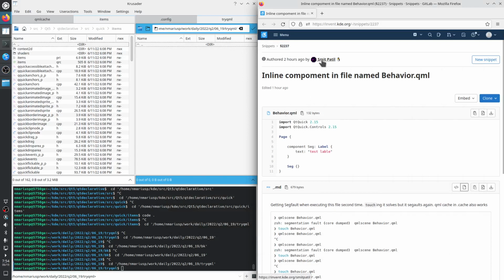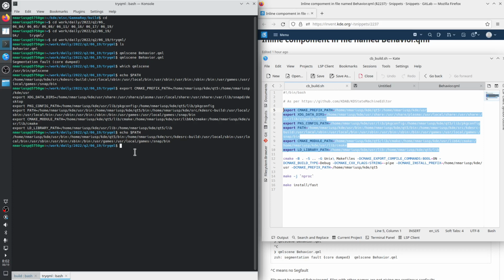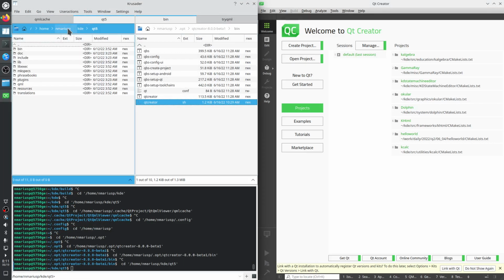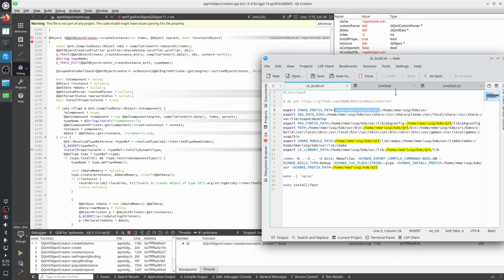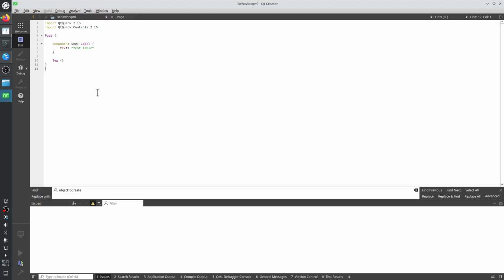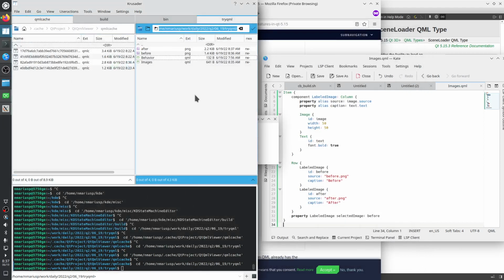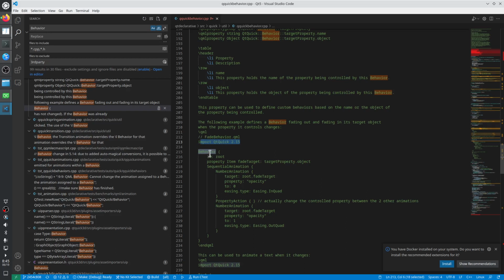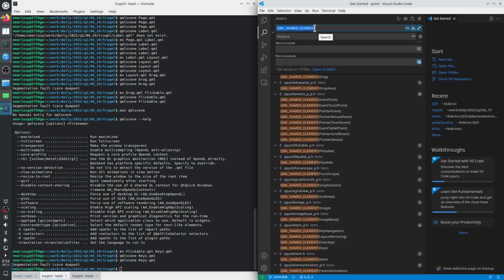Tabu .qml filename issue investigation - June 2022 - 3318c36e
I am investigating the issue "qmlscene Behavior.qml with a QML inline component SIGSEGV".
I use gdb, qmlscene, a Qt5 built from source, Qt Creator 8 beta1, vscode as a GUI diff editor, vscode as a GUI grep etc.